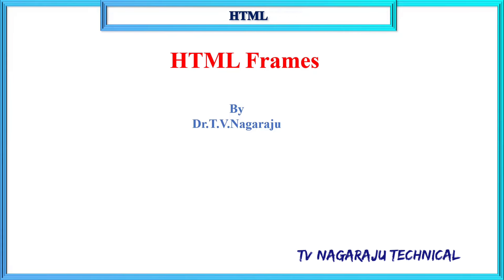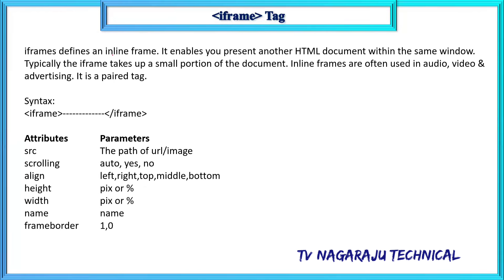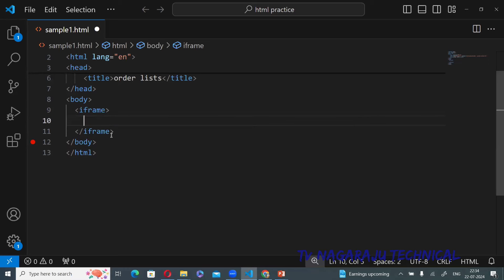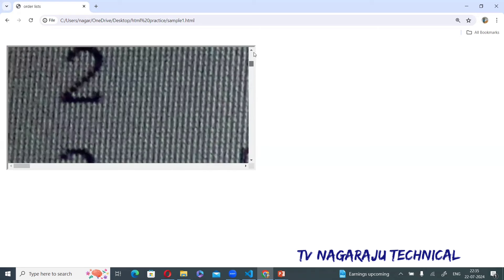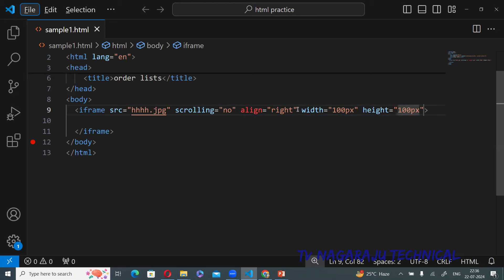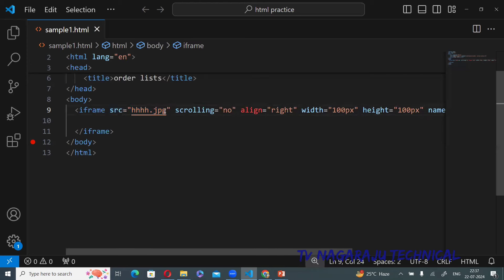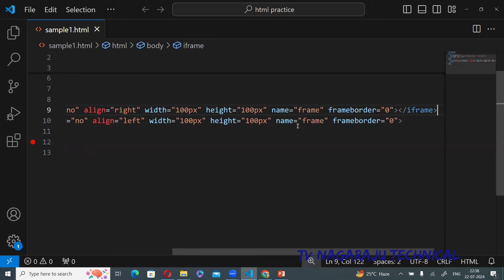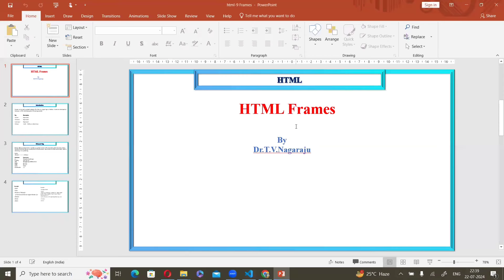FRAMES IN HTML | IFRAME | FRAME| FRAMESET | NOFRAME | HTML5 | EXAMPLES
In this video we discussed the concept of Frames in HTML.
Here we covered
iframe, frame, frameset and noframe tags with examples.

Compiler Design

C - Programming